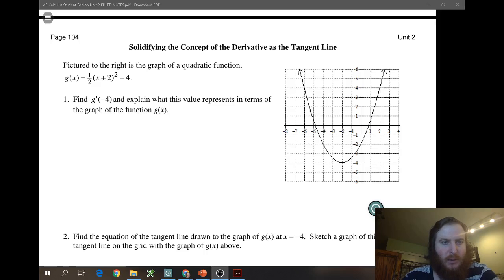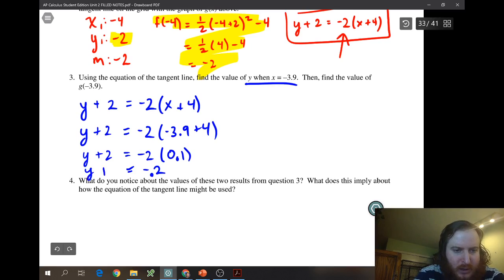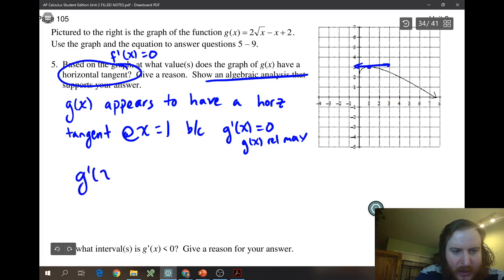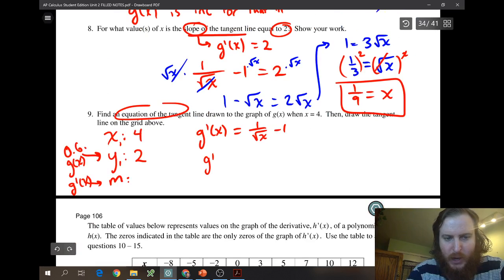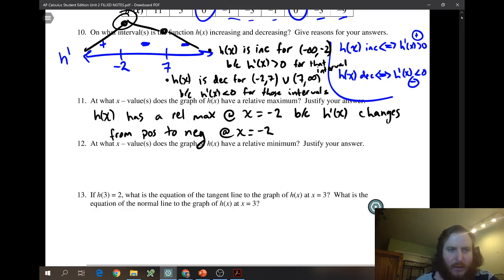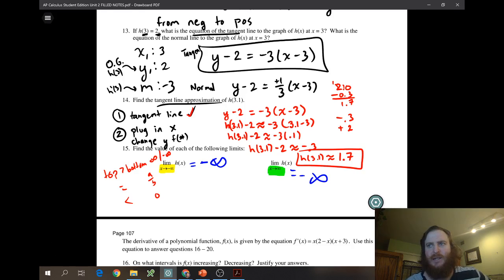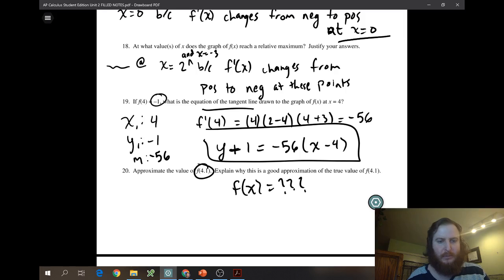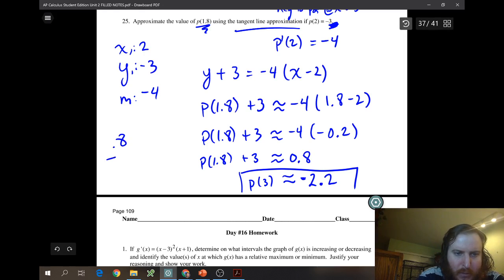Pg 104 to 108 Notes